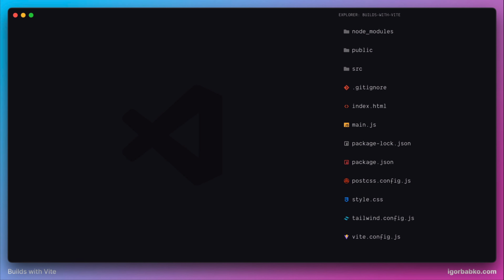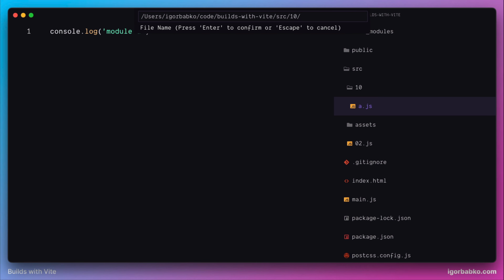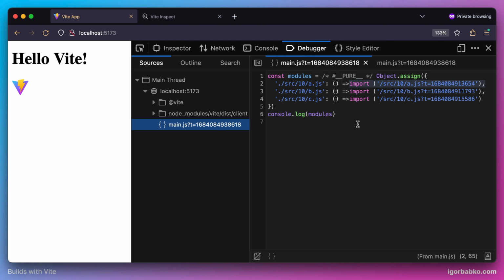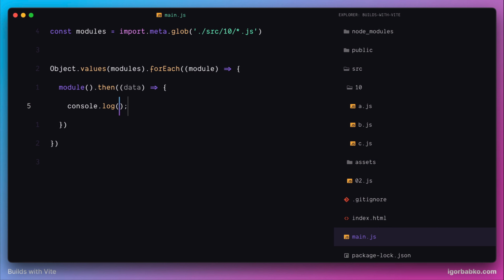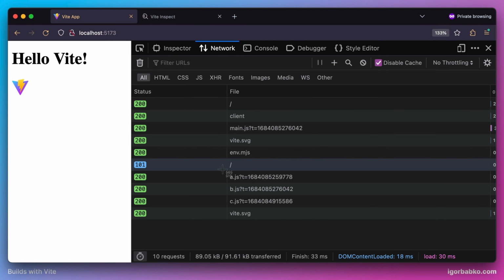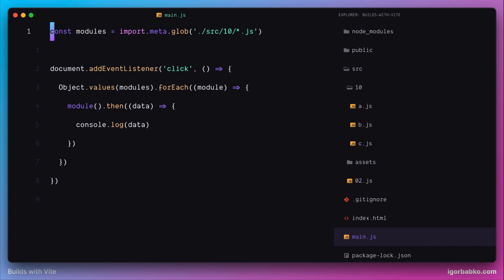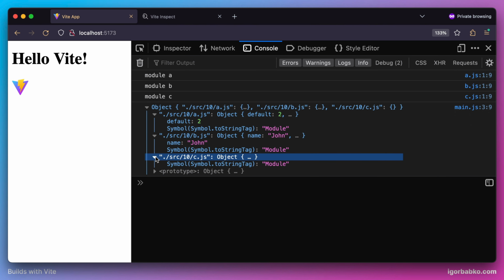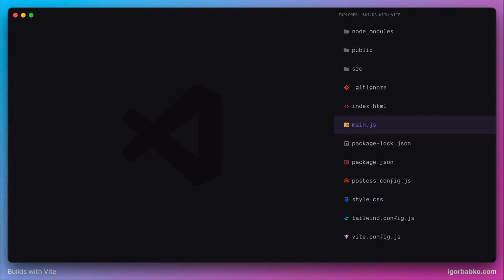Builds with Vite #10 - Glob imports